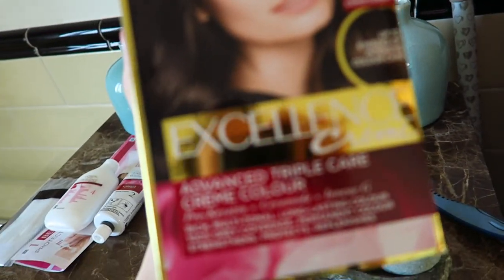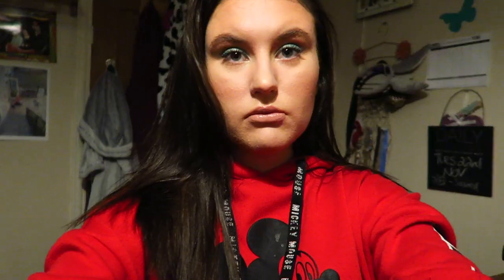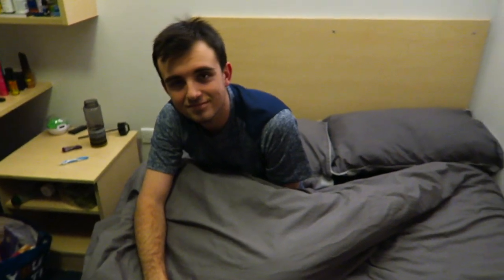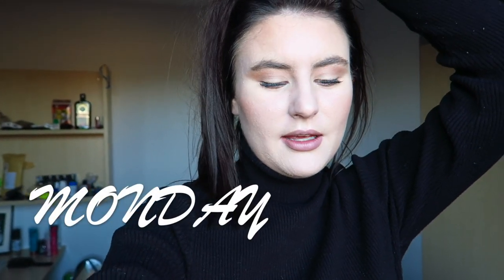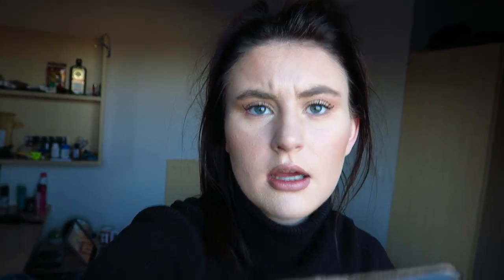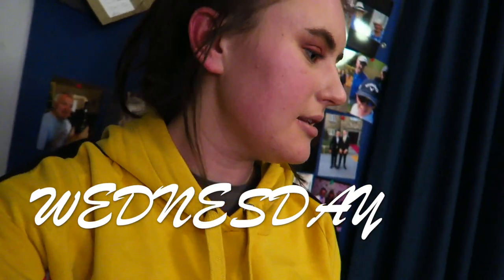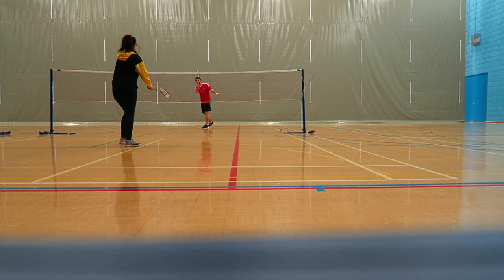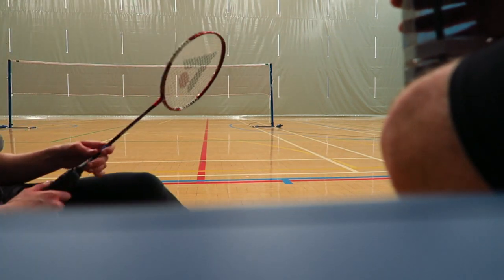A Week At Uni, Dying My Hair & Badminton | Weekly Vlog 1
This weekly vlog shows what I get up to in a typical week at uni. I dyed my hair slightly darker, attended lectures and the library, and played badminton on Wednesday.